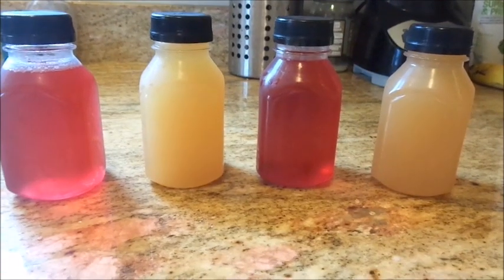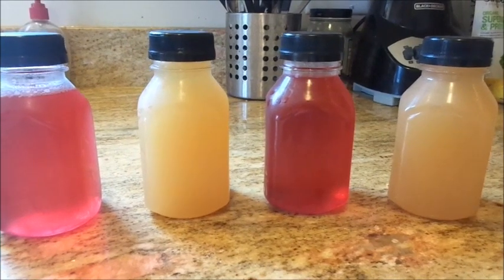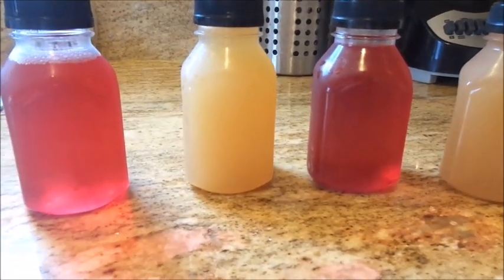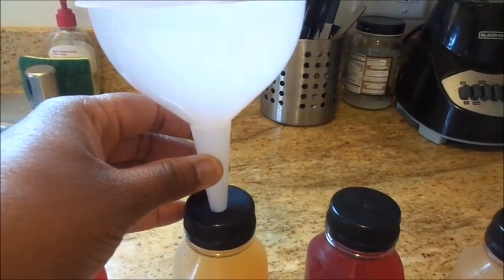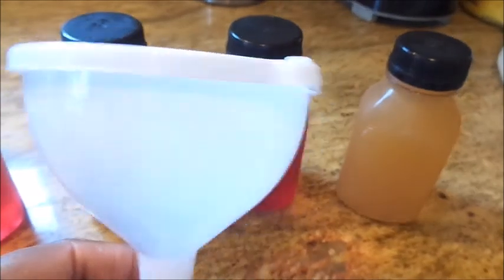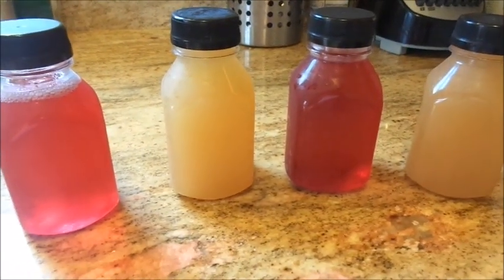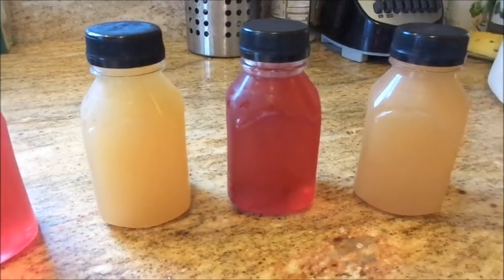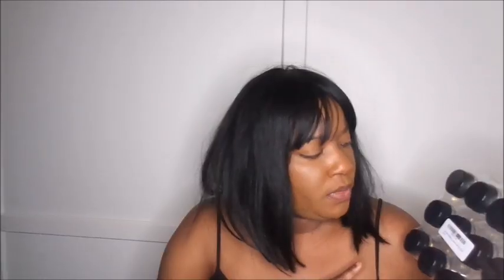Meal Prep Drink Containers 8 Ounce Bottles From Amazon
8 ounce clear bottles for meal prep drinks.

To Buy

Instagram.com/AffordableMinkLashes
Facebook.com/AffordableMinkLashes
Twitter.com/AffordableMink

Instagram.com/LethalBeautyXo
Twitter.com/Danni_Griffin
Facebook.com/MissDanielleGriffin